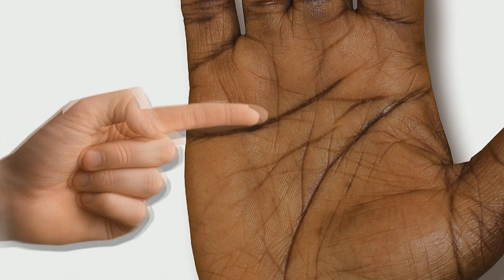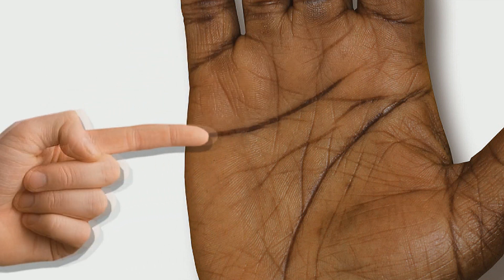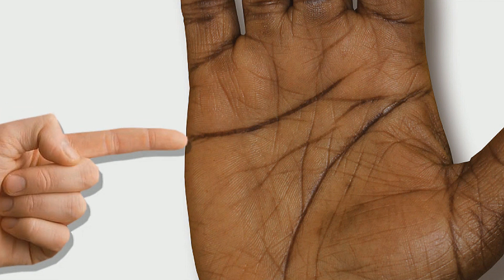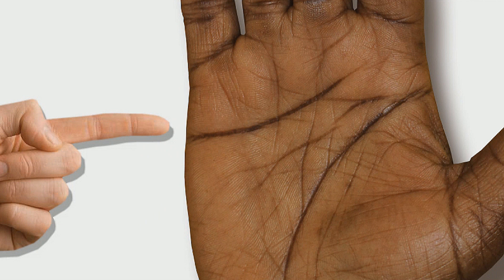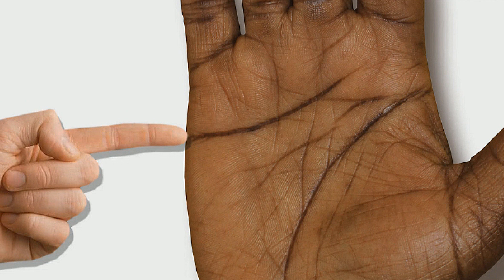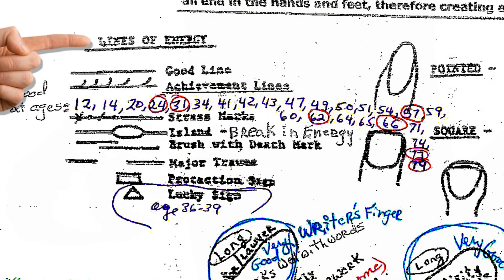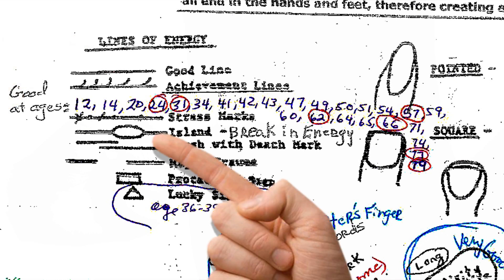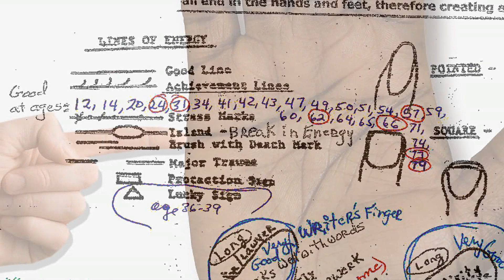HEART LINE Female Palm Reading Palmistry #102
Your HEART LINE not only reveals your EMOTIONS but your HEART HEALTH as well.

Lines, configurations and markings are explained in this new series. Revealed through Hand & Palm Readings & Analysis - Palmistry.

Kat Anders has a Masters Degree in the Health Sciences, a Bachelors Degree in music and has preformed over 6000 hand readings for well over 35 years.